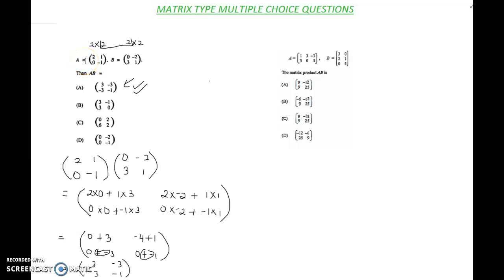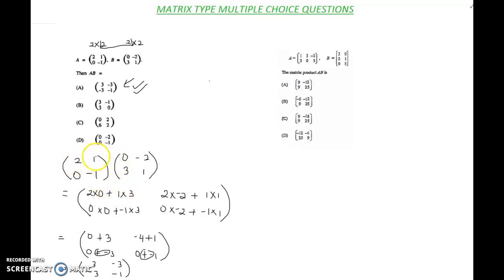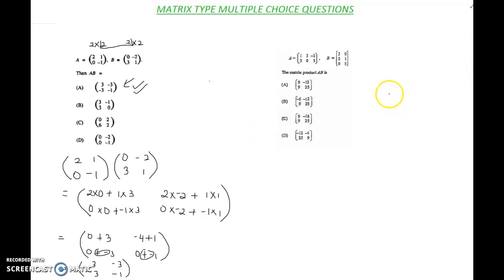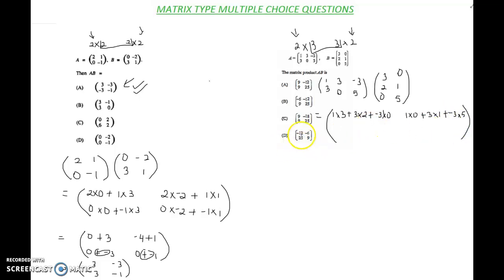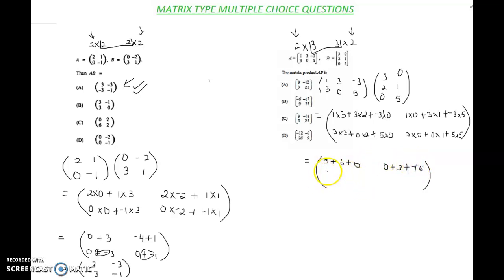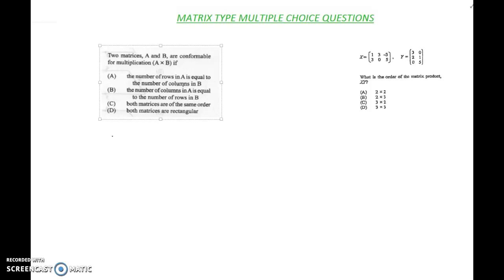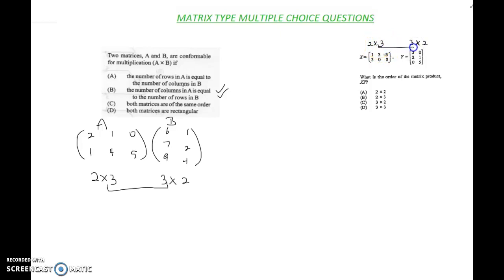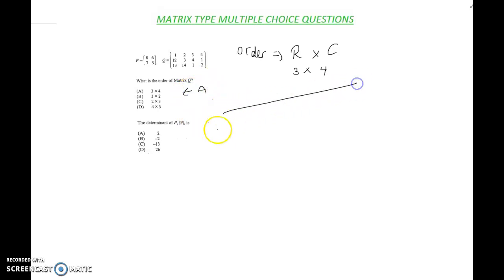Matrices- Multiple Choice Type Questions CSEC